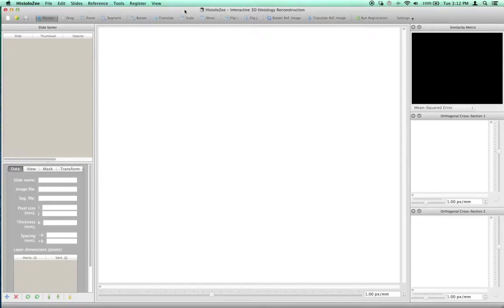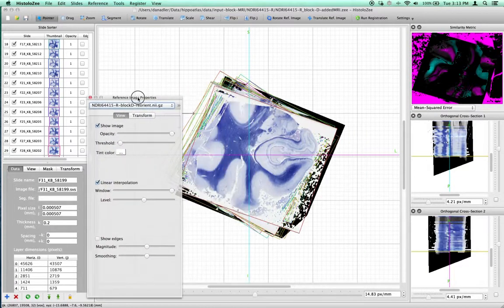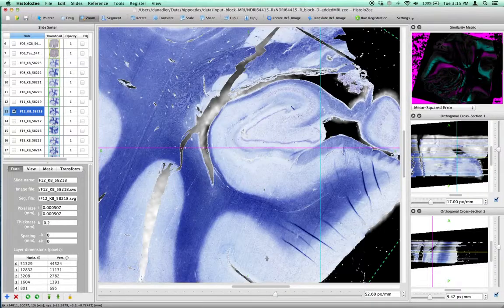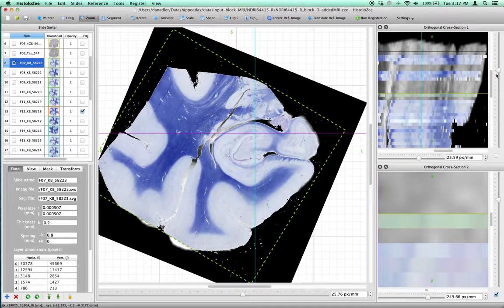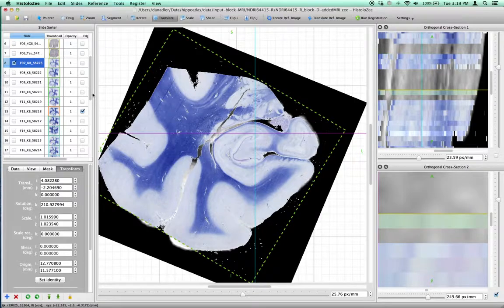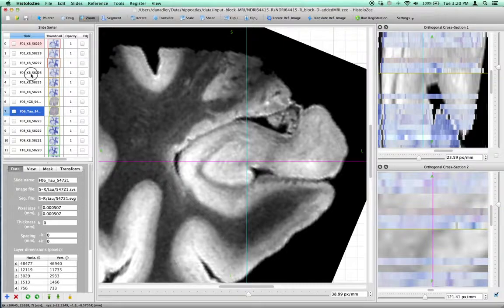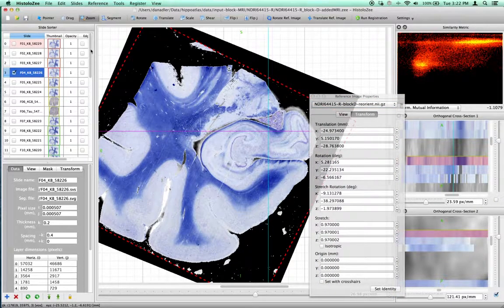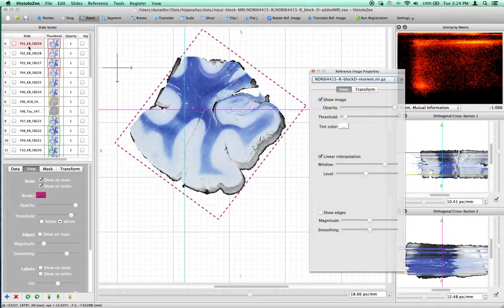HistoloZee Tutorial 11 - Loading a full reconstruction project from a sample of the MTL